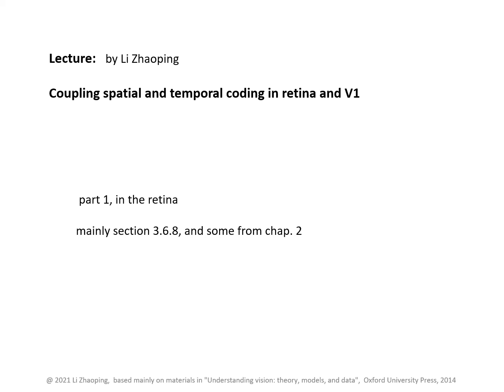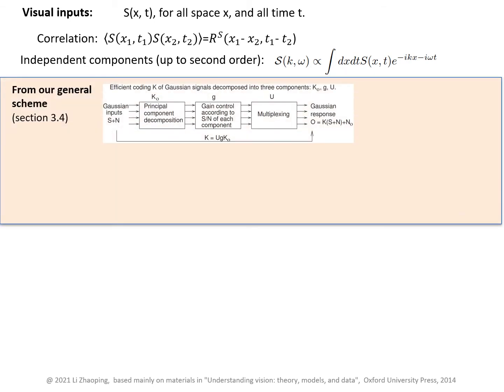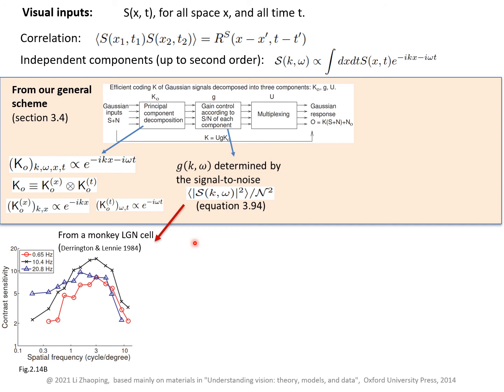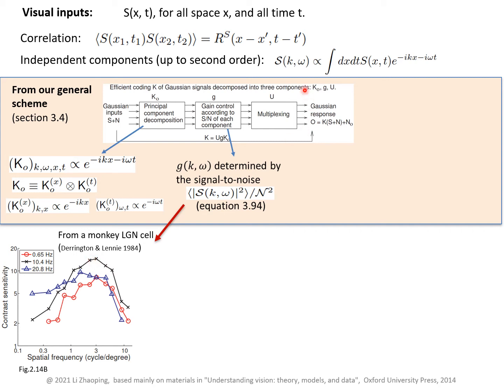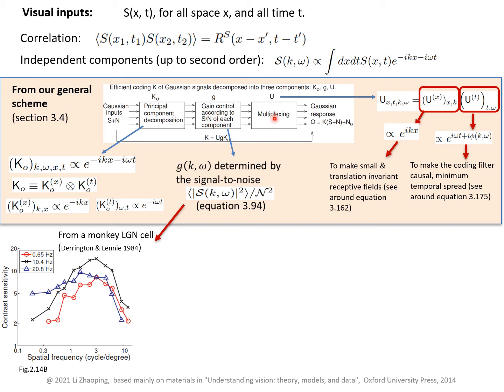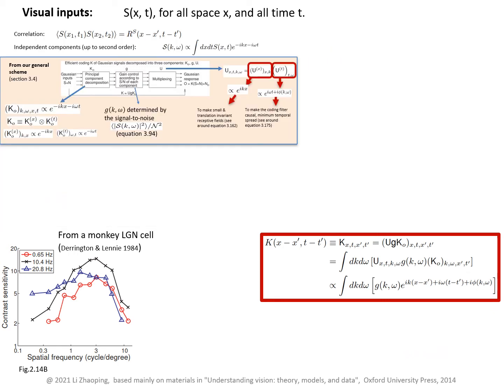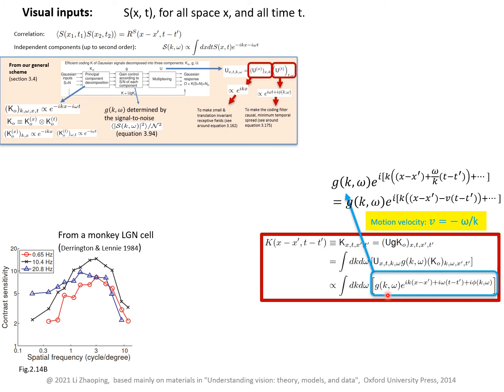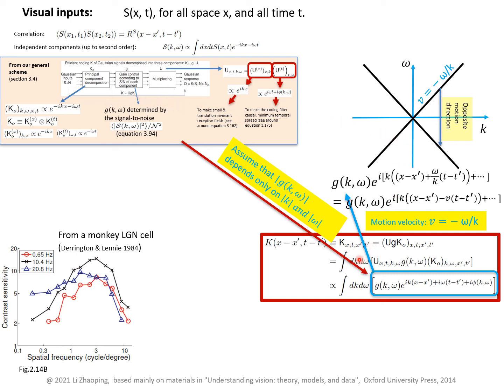Understanding vision book: Chap 3, efficient coding 27.1, coupling space & time in retina/V1, part 1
Understanding vision book:  Chap 3, efficient coding 27.1, coupling space and time in retina/V1, part 1